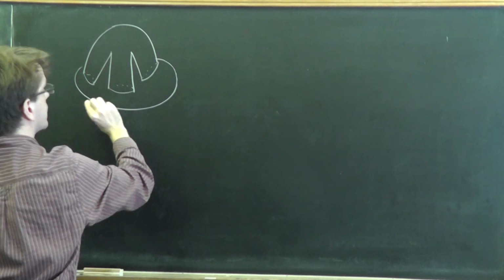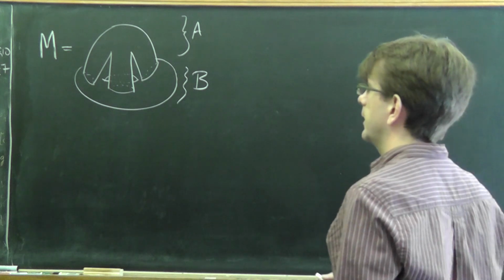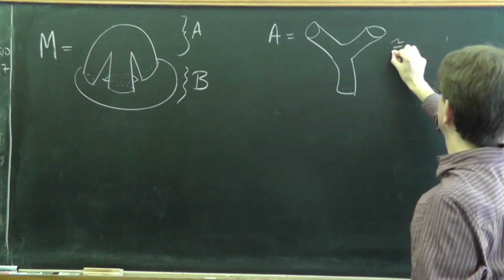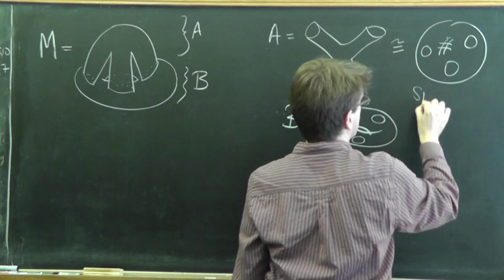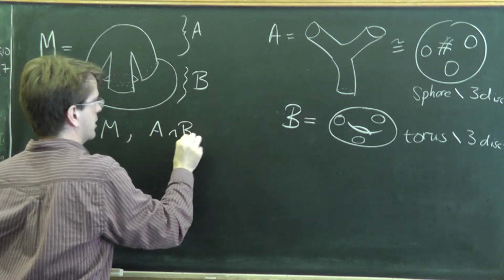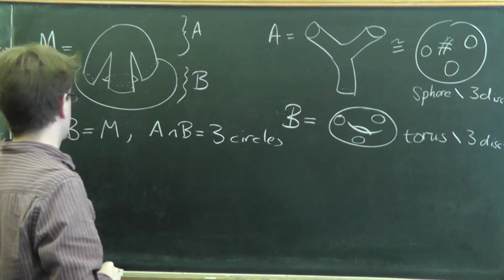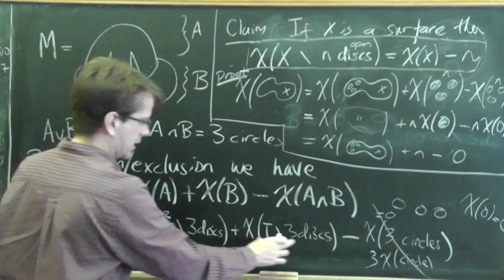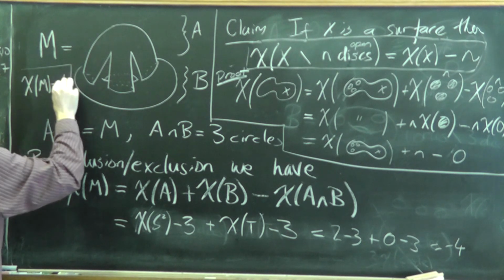MAS344: Genus calculation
Calculating the Euler characteristic and the genus of the fattened tetrahedron skeleton as in the final lecture.